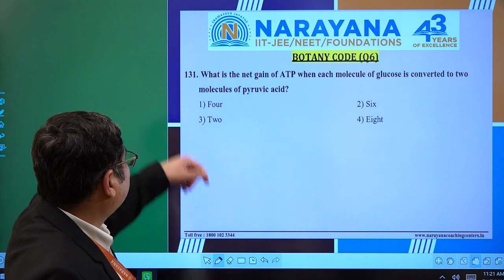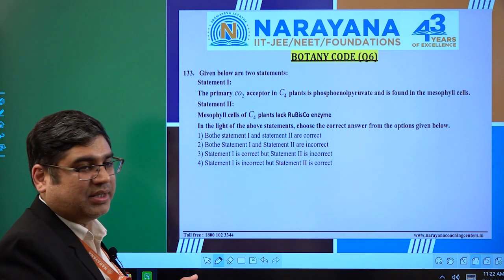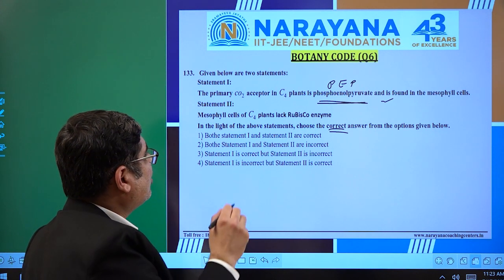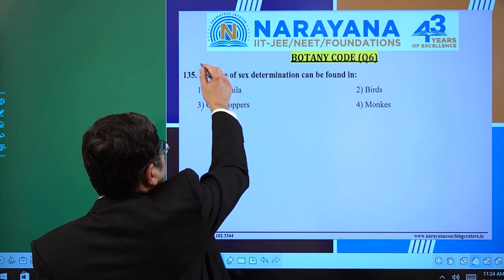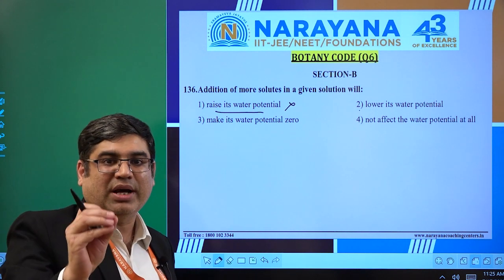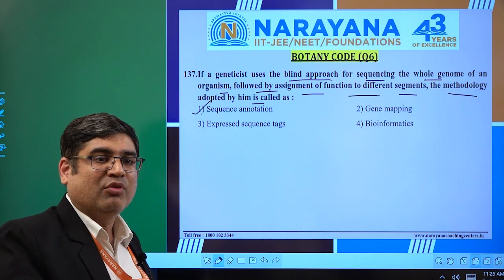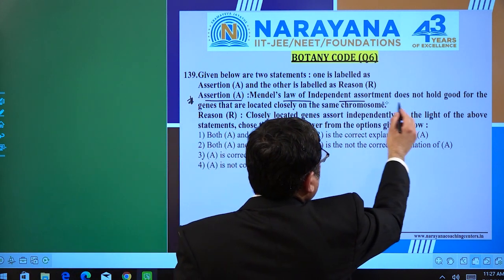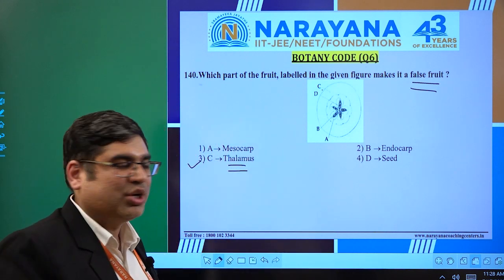NEET-2022 Botany Question paper analysis by Narayana Coaching Centers expert faculty - Part 5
In this episode, we are providing the solutions for NEET-2022 Botany.